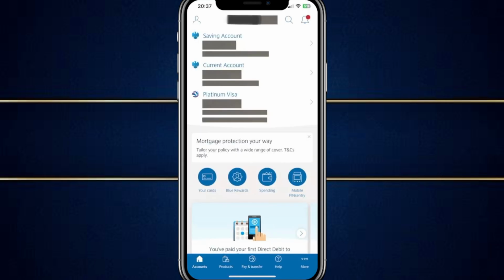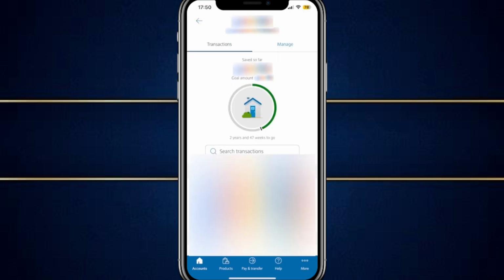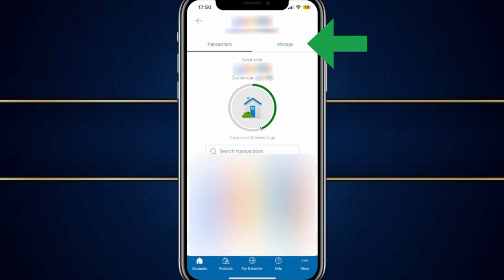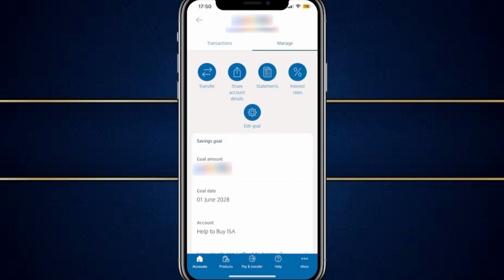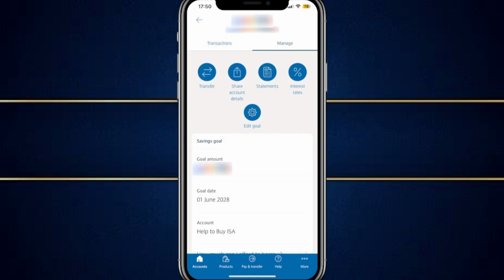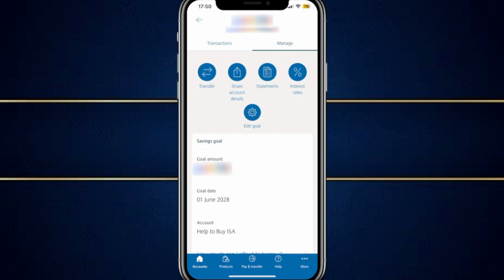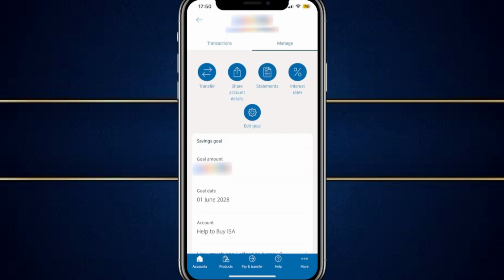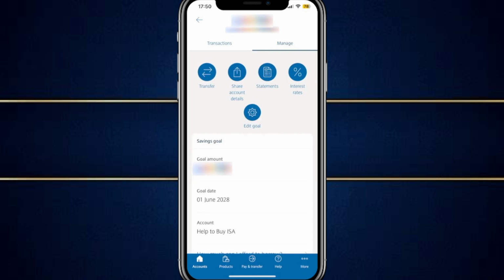HOW TO GET OVERDRAFT IN BARCLAYS APP 2026 (QUICK & EASY)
In this informative video, we guide you through the process of how to get overdraft in the Barclays app. Whether you're managing unexpected expenses or simply seeking more flexible banking options, understanding how to use the overdraft feature effectively can provide you with peace of mind and financial freedom.

By watching this video, you will gain insights into the eligibility criteria, how to apply for overdraft services, and tips on managing your account responsibly. Watch till the end to empower your banking decisions and enhance your financial management skills!